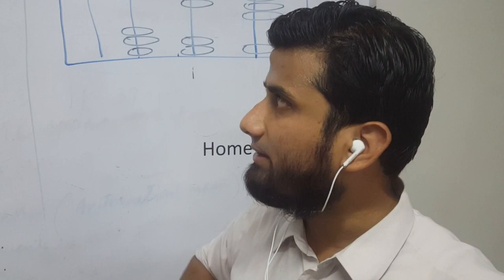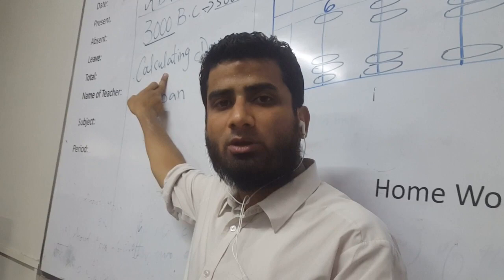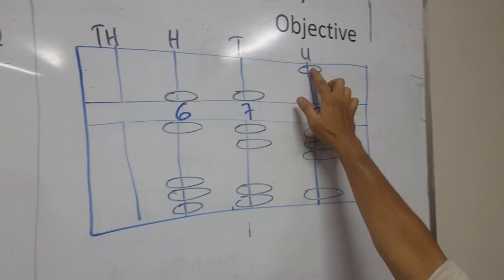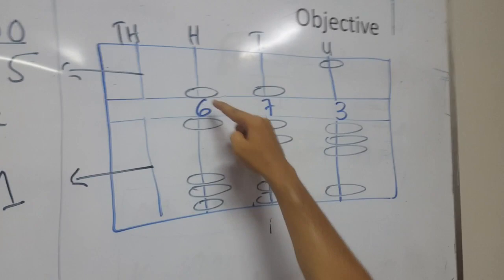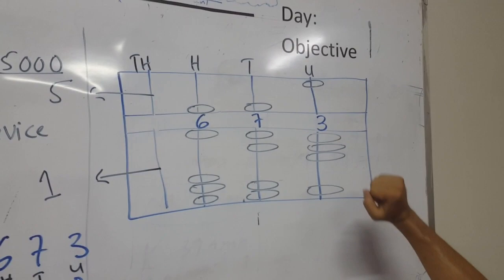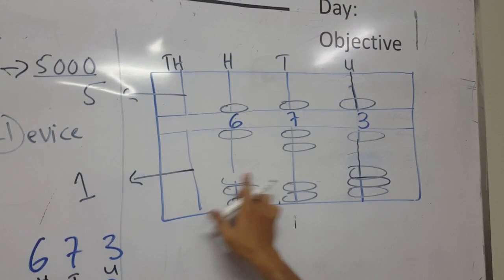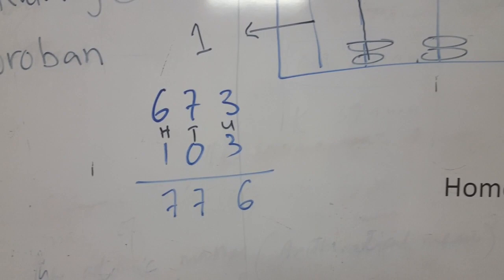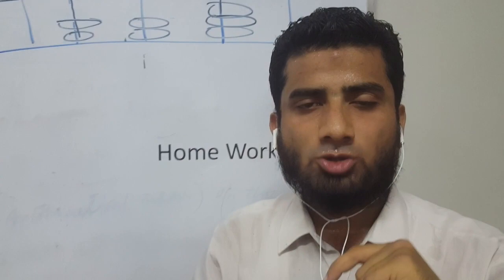Abacus concept. how abacus works.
Abacus working with example,  how long abacus used